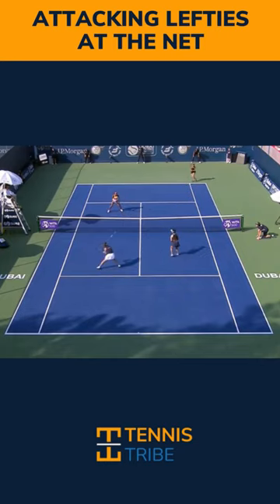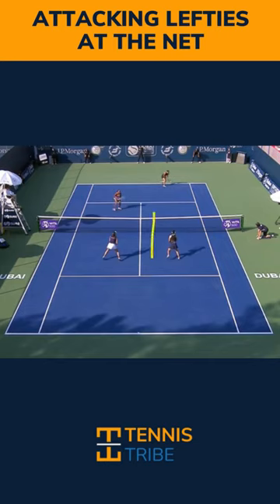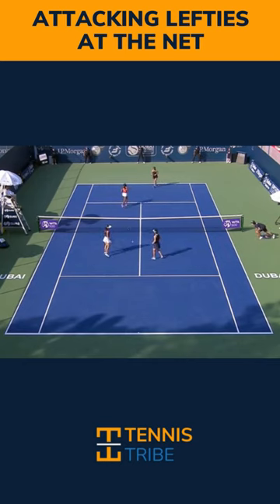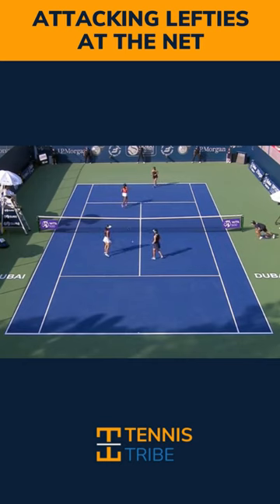Attacking Lefties at the Net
How do you attack lefties at the net?

From our lesson, “How to Beat a Lefty in Doubles (or win with one)”